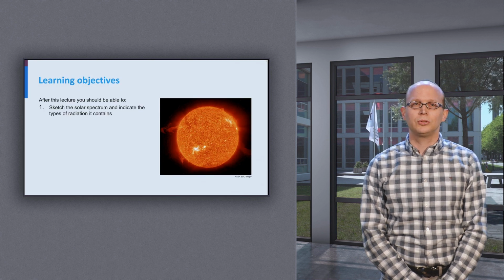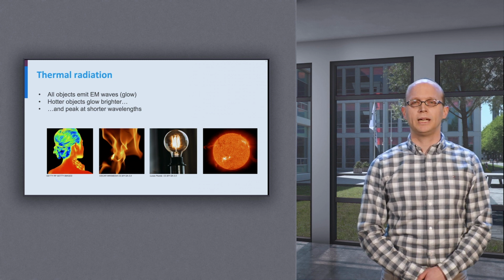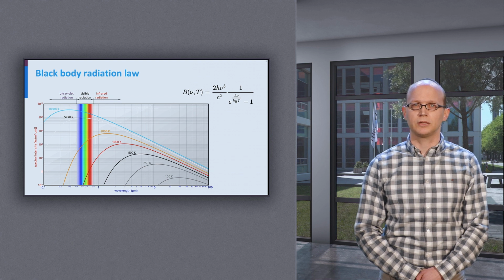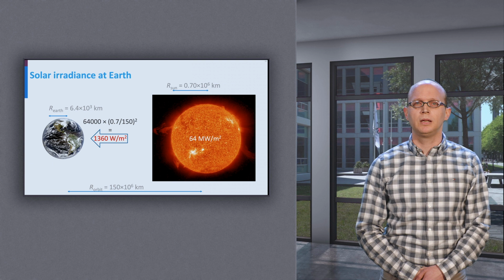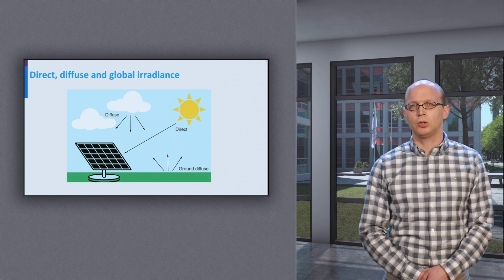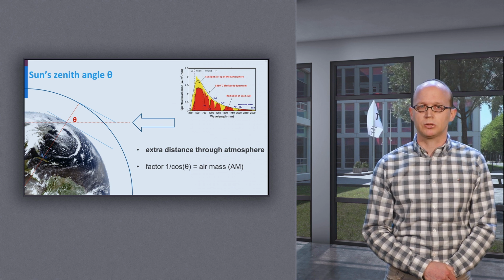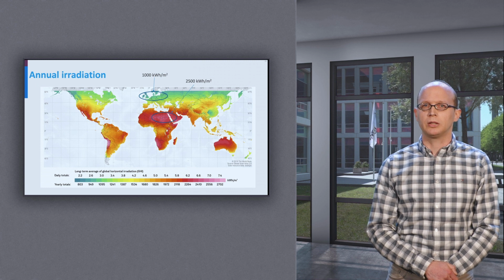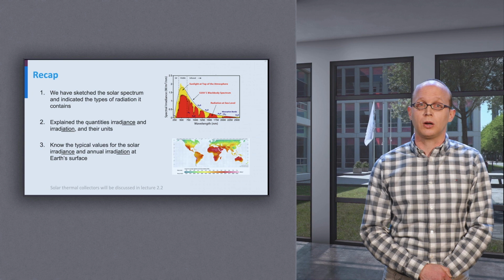THIO1x_2023_Module_2_1_Solar_Energy-video